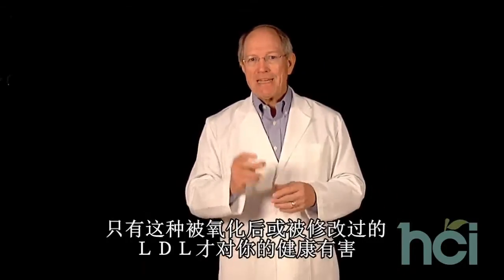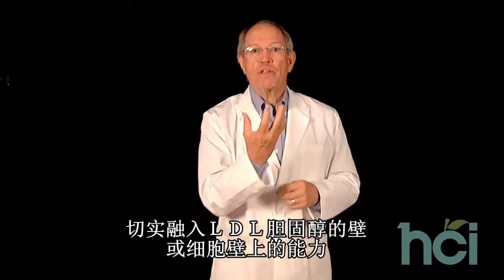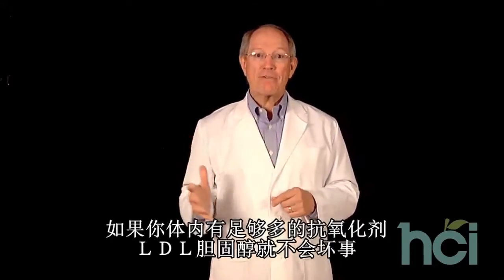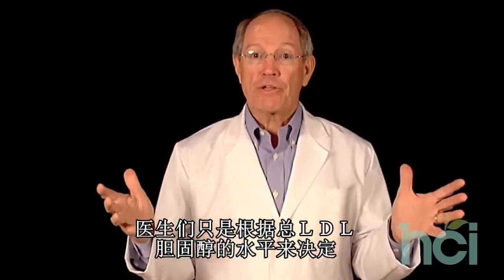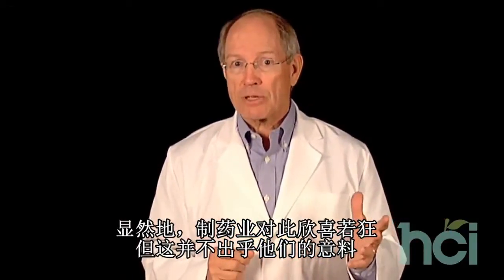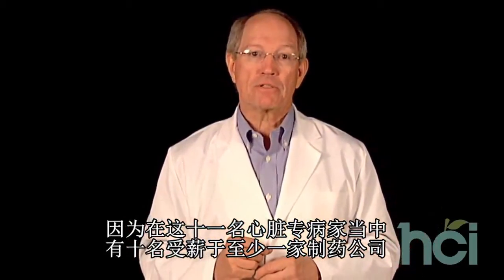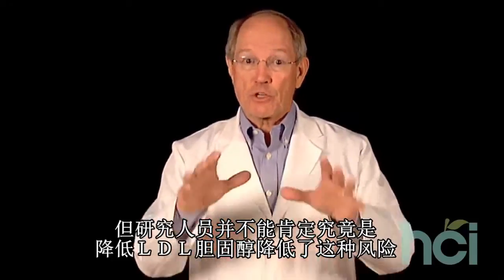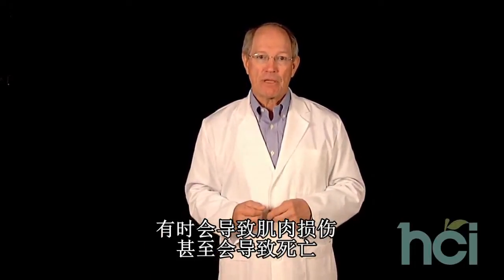被氧化還是被改變的低密度脂蛋白膽固醇